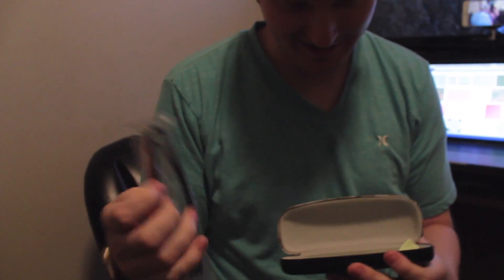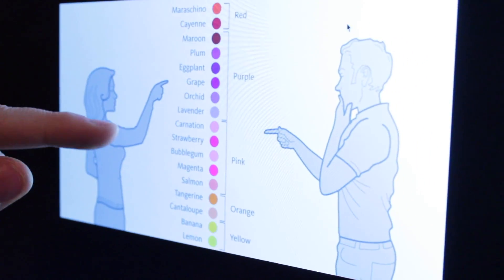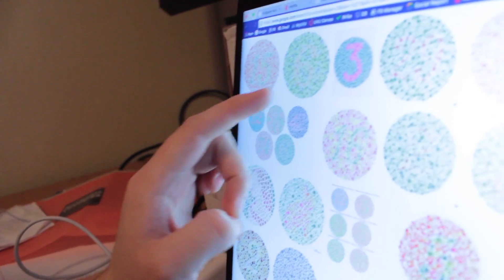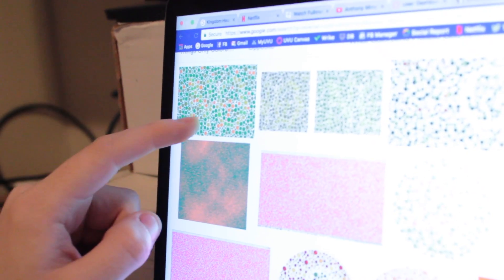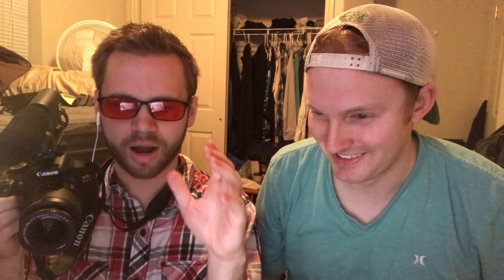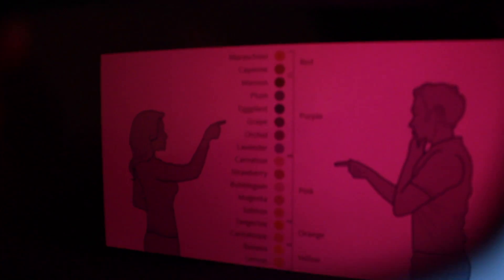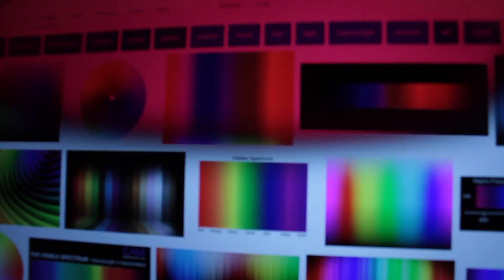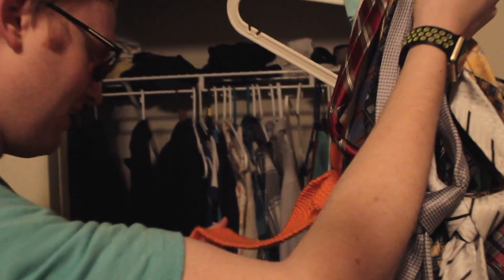I Saw New Colors For The First Time With Color Blind Glasses!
**Check out this video if you are colored blind! I put the glasses in front of the camera, so if you are colored blind you will see what I saw!

I have Protanopia. I was able to pass the color blind test.